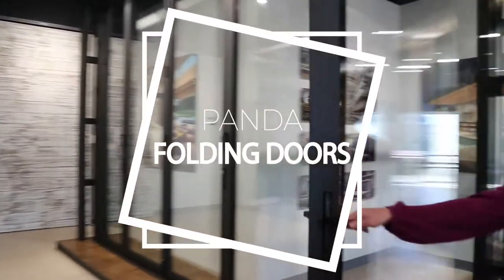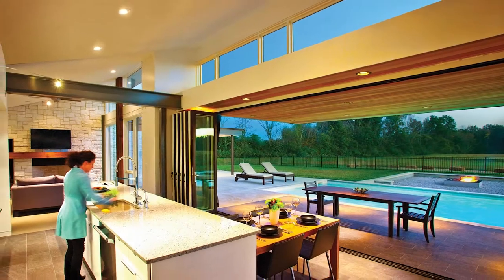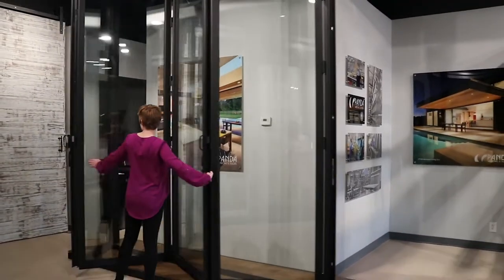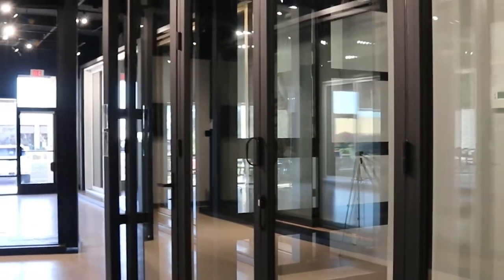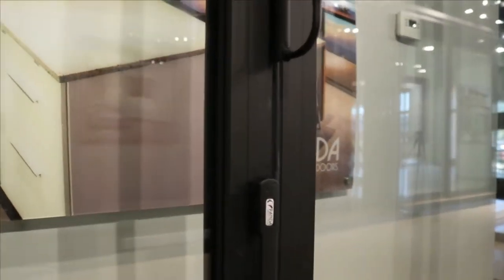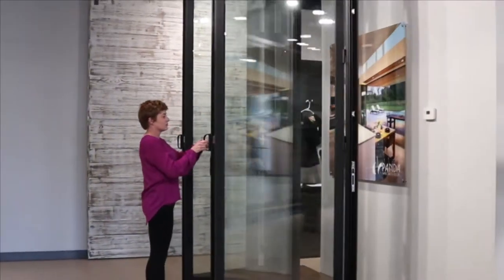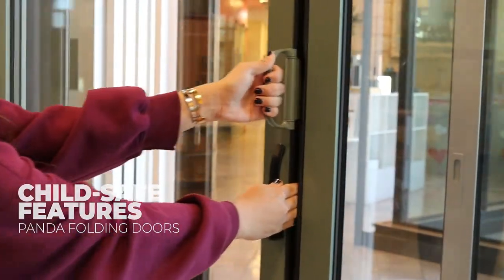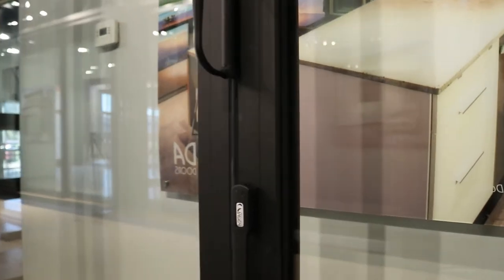Panda Custom Folding Door Systems Offer a Seamless Transition to Outdoor Spaces - FULL DEMO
For a seamless transition from indoor to outdoor spaces, Panda Folding Doors are the perfect design choice. Also referred to as a bi-fold doors or accordion doors, these innovative Folding Doors feature a proprietary top-hung design that allows individual panels to stack or “fold” against one another on either side or both sides of the door frame. When fully open, the stacked door panels provide a 90% unobstructed view of the outdoor space beyond.

Features and Benefits: • State-of-the-art engineering featuring 6063-T6 aluminum extrusions, European hardware, and Delrin polymer rollers makes Panda Folding Doors remarkably lightweight, durable, and weather-resistant – even with repetitive, daily use. • Daily doors (swing, egress, or flag doors) can be integrated into the system, allowing for easy entry and exit without having to open the entire system. • Limitless customization options opportunities include radius or “curved” options, multidirectional and unidirectional layouts, zero-post corner designs, and both inswing and outswing options. • As with our extensive portfolio of aluminum glass doors, Panda’s Folding Door systems are available in a wide variety of finishes to complement any décor. We also offer coastal applications where corrosion from salt and seawater is a potential concern. • Child-safe features such as multiple pinch-proof EPDM bubble gaskets layered between each panel.